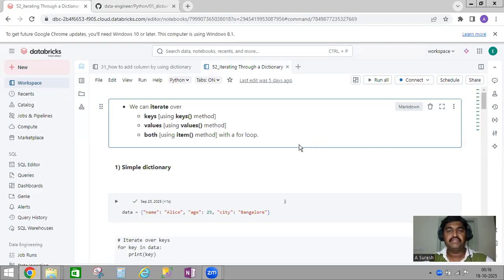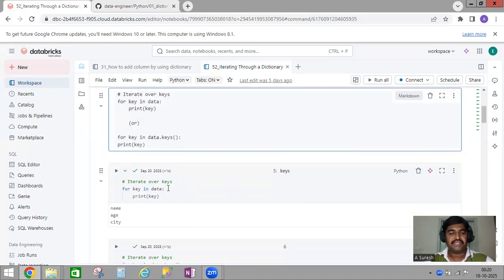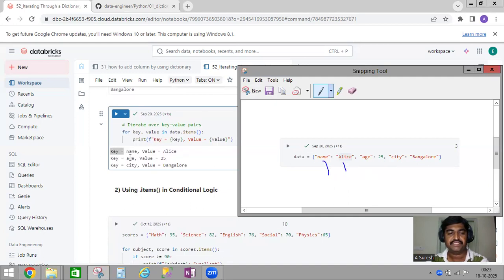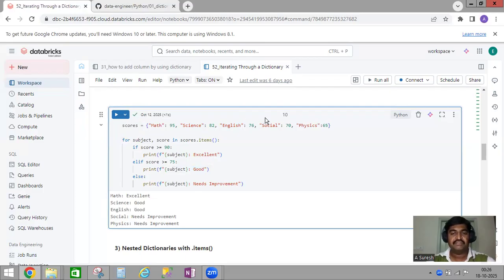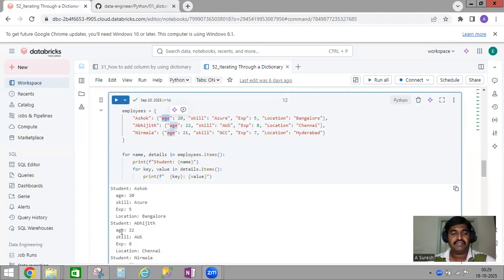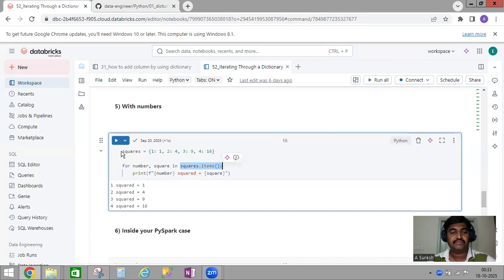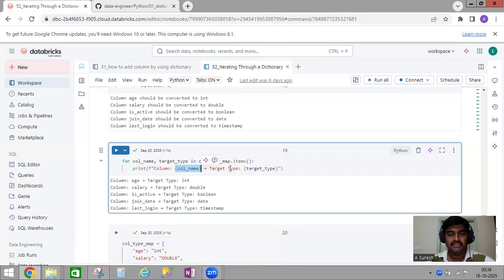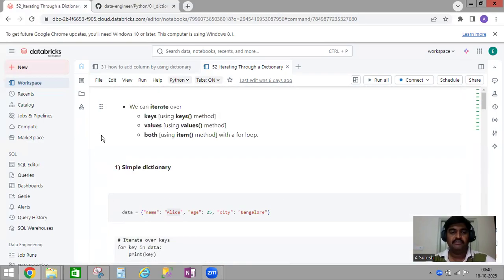52. How to Iterate over a Dictionary using for loop? | python PART 52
How to Iterate over a Dictionary using for loop?

Google Search 👍
keys(), values(), items()